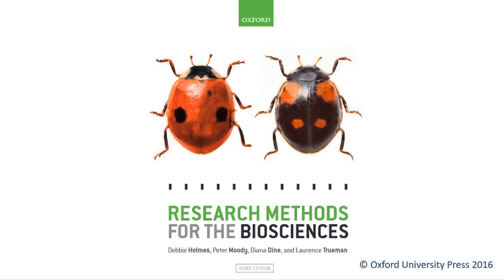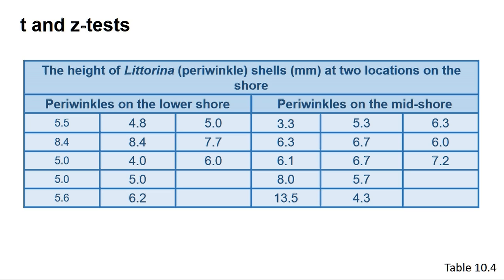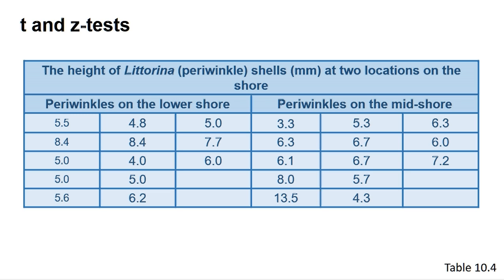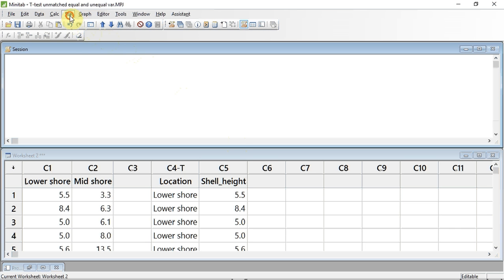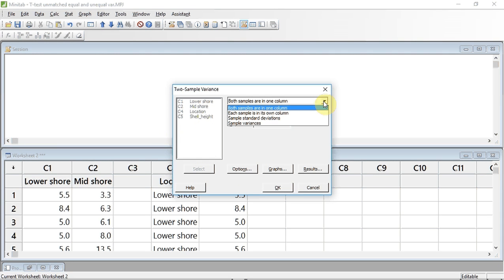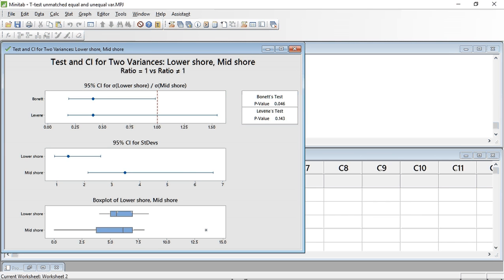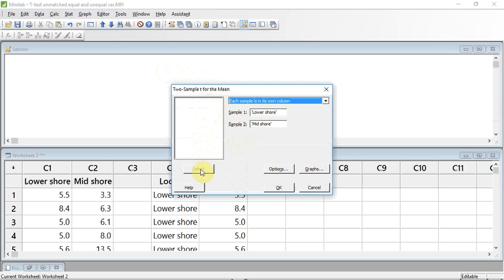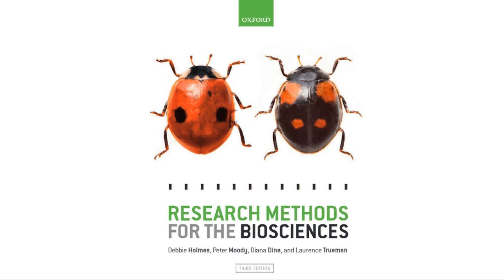Two sample t- and z-tests for unmatched data in Minitab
Learn how to carry out t- and z-tests for unmatched data using Minitab.

This video relates to sections 10.1, 10.2, and 10.3 in the book Research Methods for the Biosciences third edition by Debbie Holmes, Peter Moody, Diana Dine, and Laurence Trueman. The video is narrated by Laurence Trueman.